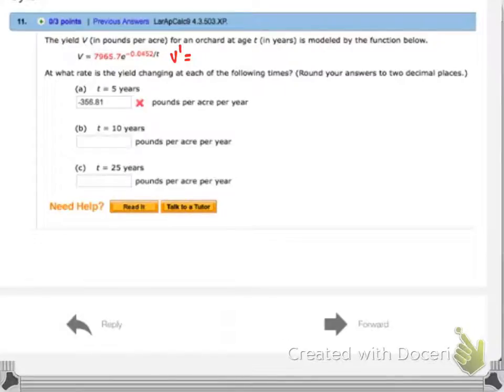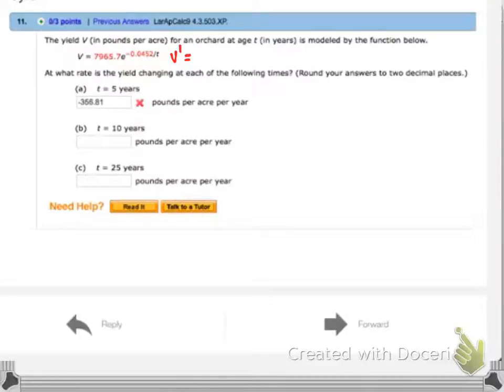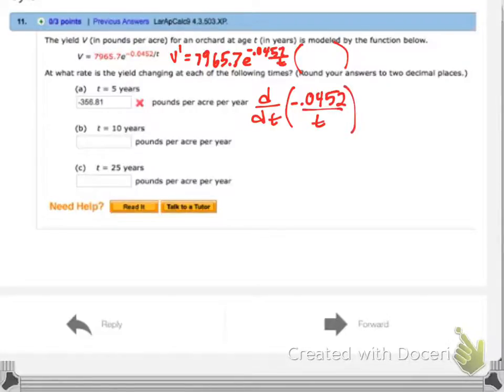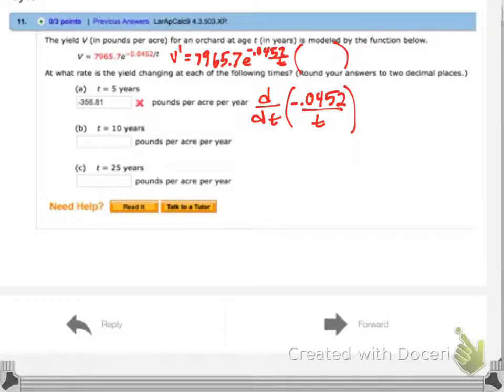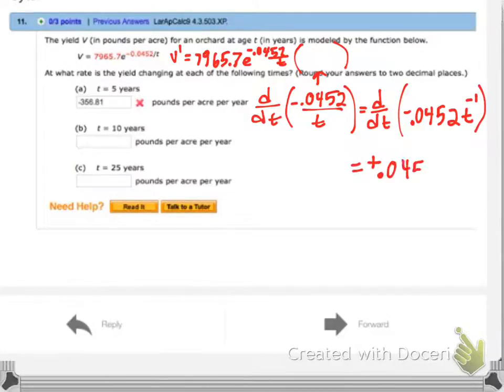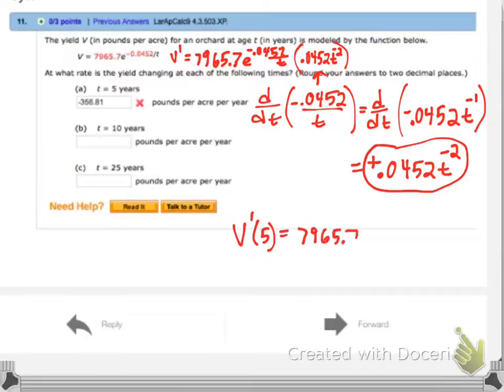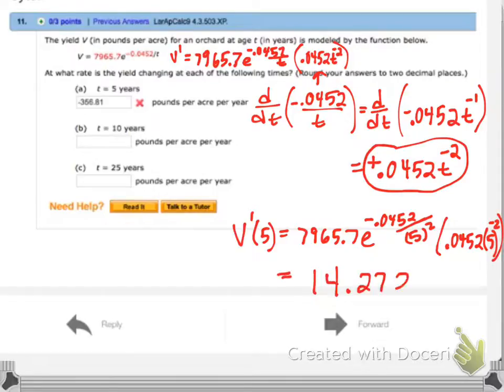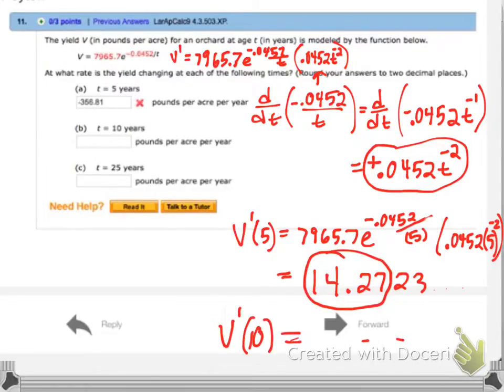hw 11 #11 help